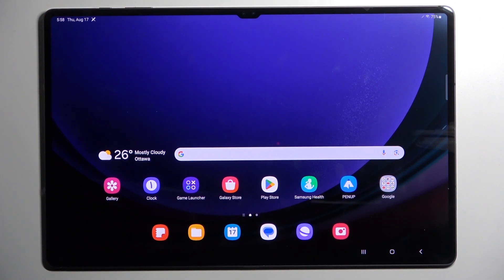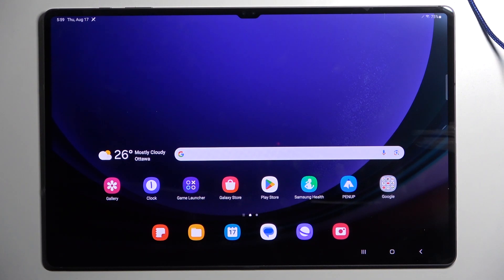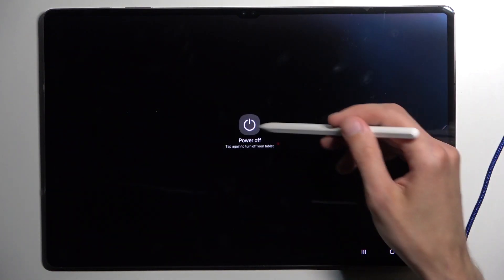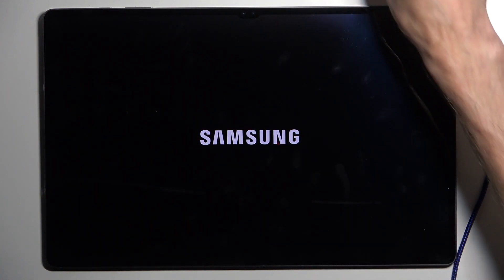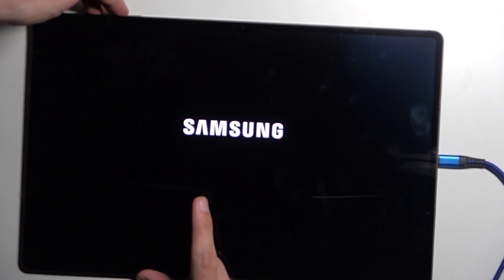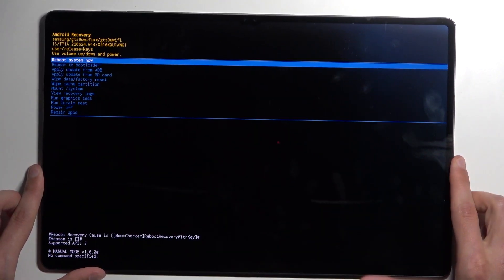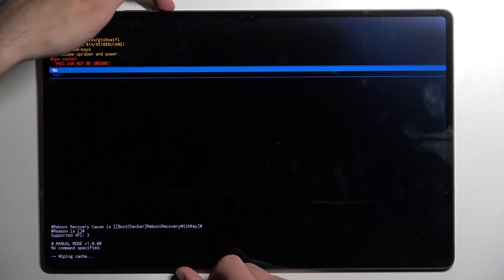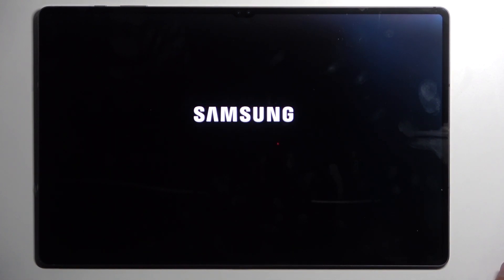How to Wipe Cache Partition on SAMSUNG Galaxy Tab S9 Ultra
Find out more about SAMSUNG Galaxy Tab S9 Ultra:
Welcome. Now, we would like to show you how to open the Recovery Mode on your SAMSUNG Galaxy Tab S9 Ultra in order to wipe cache partition on your tablet. So, if you want to speed up your device, remove junky files, free up space - stay here and follow our steps.

How to wipe cache partition on SAMSUNG Galaxy Tab S9 Ultra? How to remove cache files from SAMSUNG Galaxy Tab S9 Ultra?